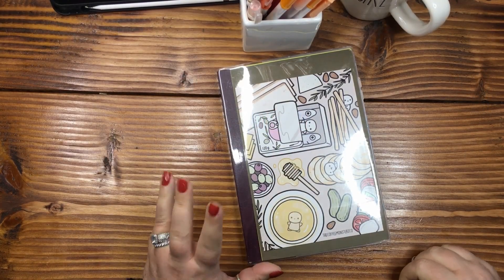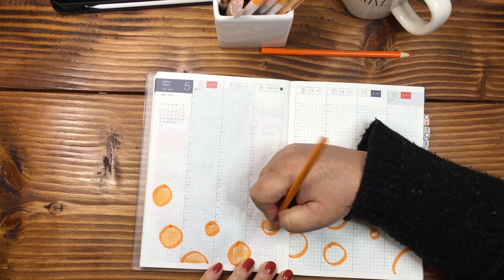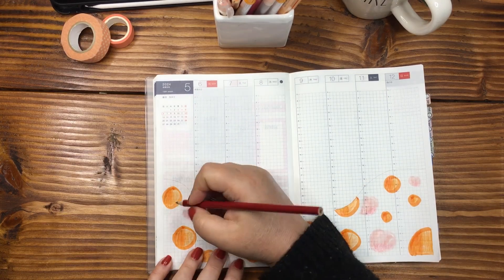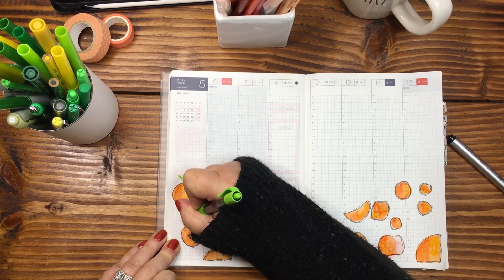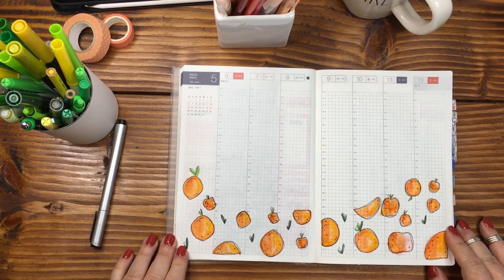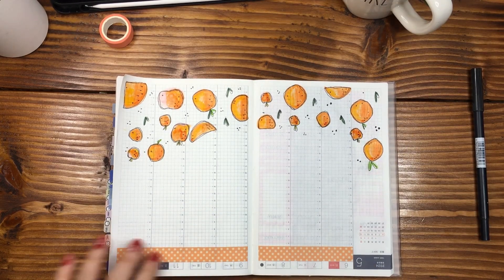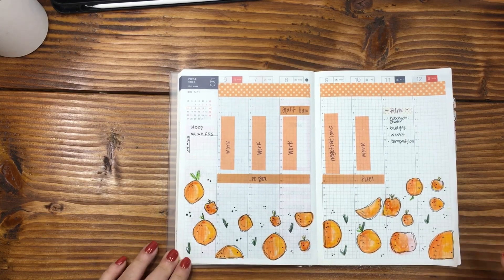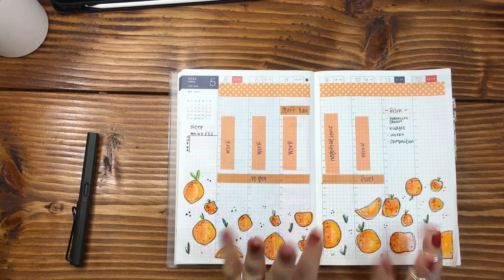Doodle peaches and oranges for a fun Spring spread! Easy doodles with big impact!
Crayola Markers
Crayola Colored Pencils

Books, notebooks and planners by me:

Shops:
CoffeeMonsterzCo